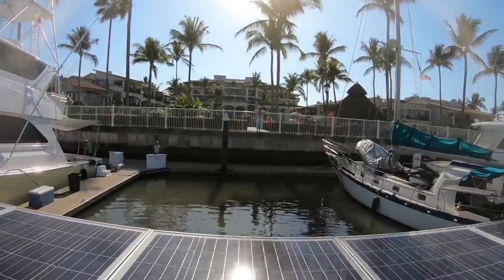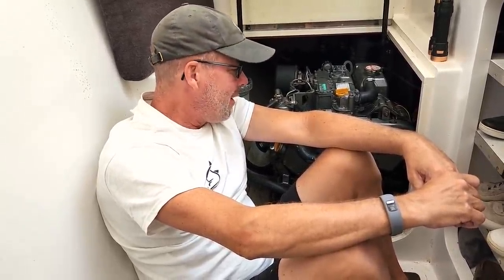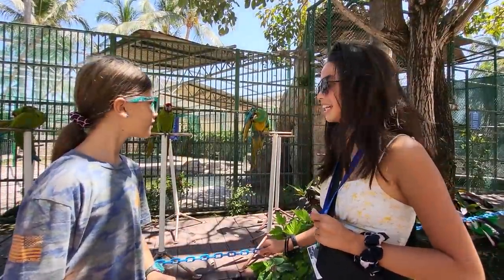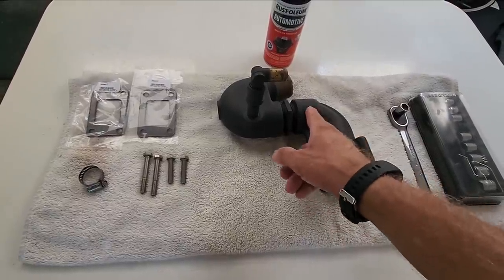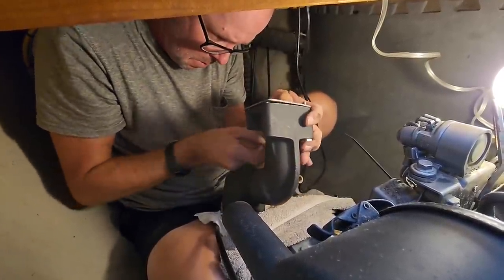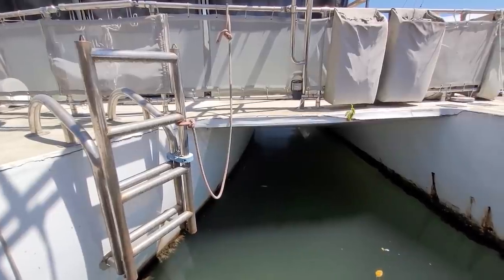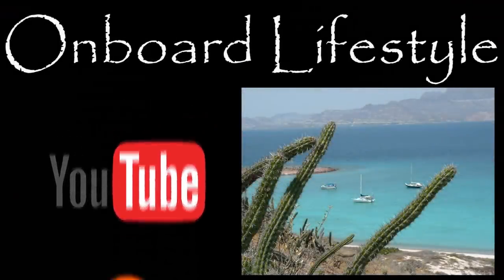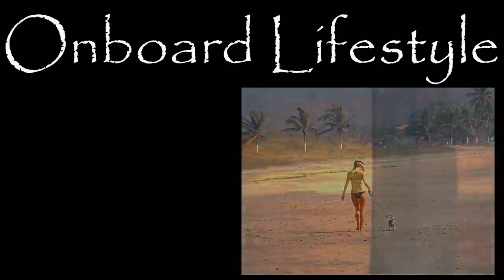Saying GOODBYE to our First Love - Onboard Lifestyle ep.202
On this week's episode of Onboard Lifestyle, we take advantage of being on the dock for the first time in over 2 months and knock out an important project while Emma explores her new neighborhood. We all get emotional as we  become aware of a huge and devastating loss in our lives. Come back next week as we keep the projects rolling...see you then!

TIP JAR:
Enjoy our videos? Want to give us a virtual high-five? Treat us to glass of rosé or whiskey on the rocks or another book for Emma? Or pitch in on a tank of fuel? Click over to see how you can support our productions (most of the ways won’t cost you a dime):

SHIP'S STORE:
Want to purchase our sv basik gear?  Designed by our  swabby Emma:

PRODUCTS & CAMERA GEAR:
We have collected some of the products we use during our refit and to make videos in our Amazon shop. If you buy any of the items from our shop or anything else on Amazon (using the link), we get a few pennies added to our cruising kitty. Thank you so much and thank you to Amazon Influencer program.